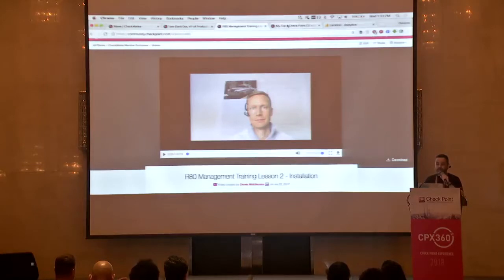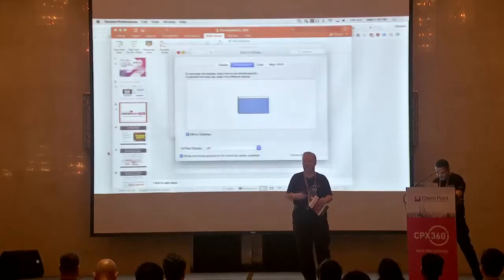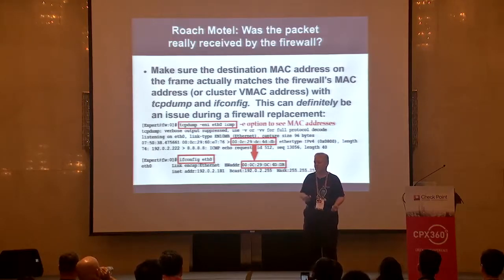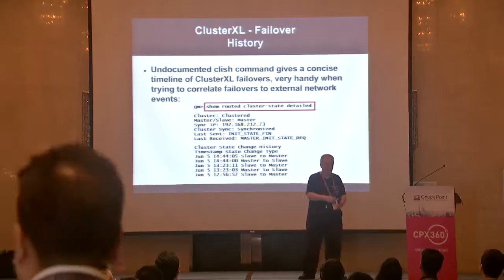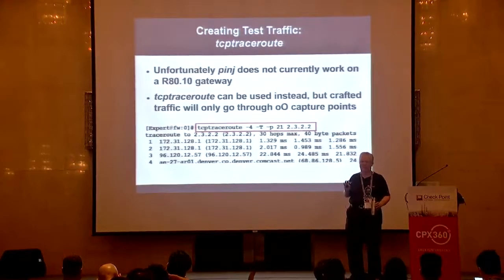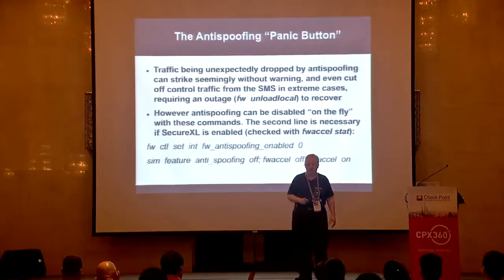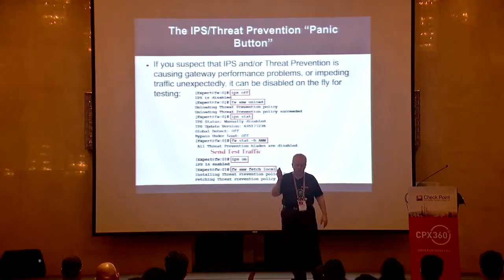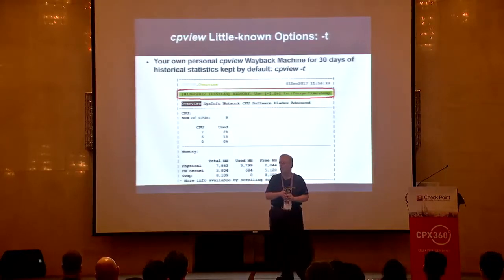Best of CheckMates: My Top Check Point CLI Commands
This presentation will highlight the most useful Check Point CLI commands submitted via CheckMates by real users just like you!+

Use cases, examples and case studies will be presented for the top CLI commands from the CheckMates thread: My Top 3 Check Point CLI commands